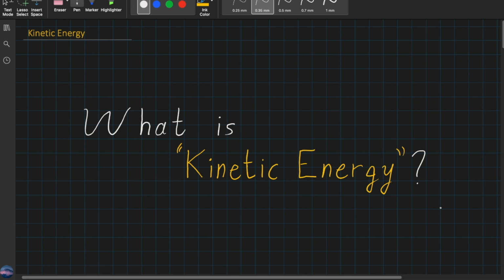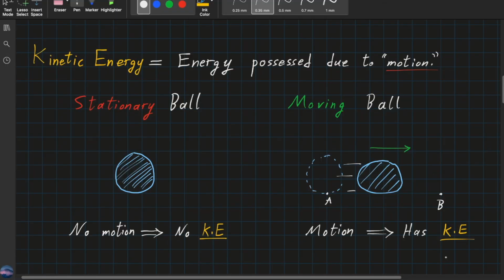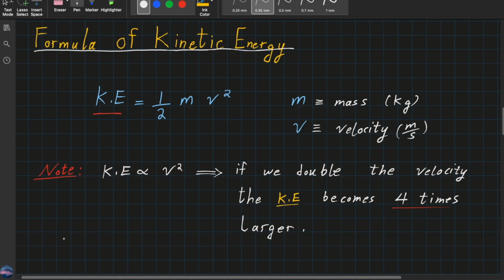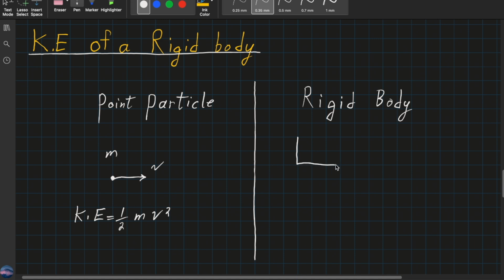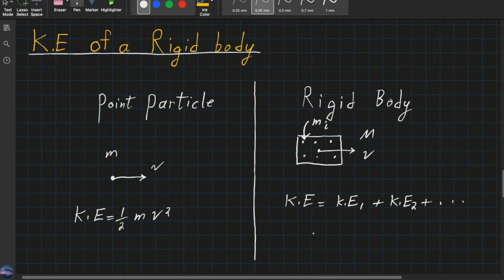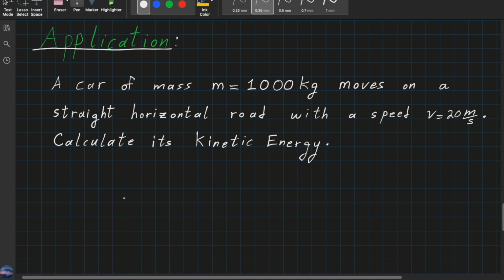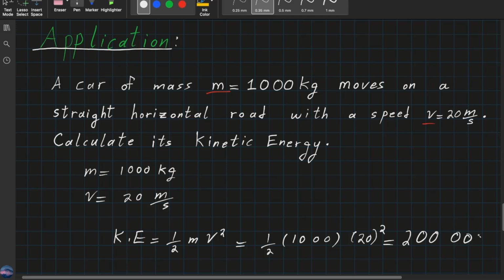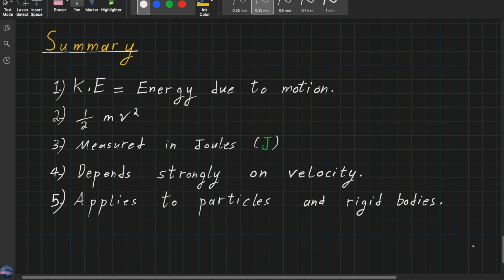Kinetic Energy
In this video, we explore Translational Kinetic Energy — the energy possessed by an object due to its motion.

We will learn:

* What kinetic energy is
* The famous formula: Ek = 1/2 mv²
* The S.I units of kinetic energy
* The difference between a point particle and a rigid object
* Real-life applications and solved examples

This lesson is designed for Grade 12 Physics students and anyone wanting a clear and intuitive understanding of the energy of motion.